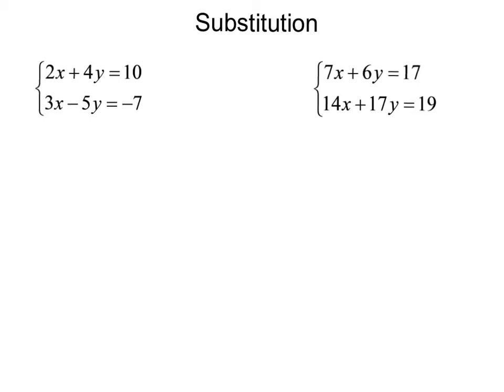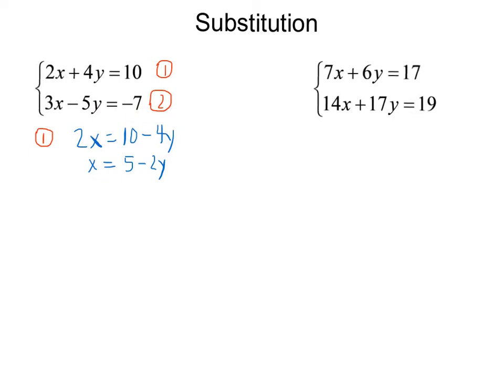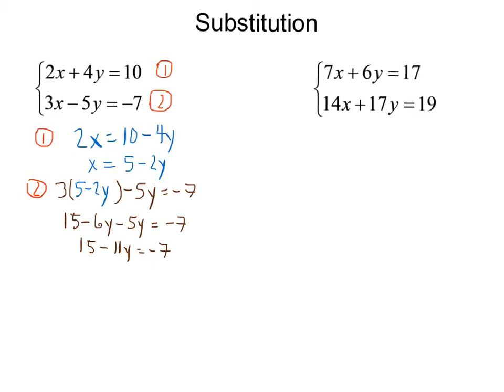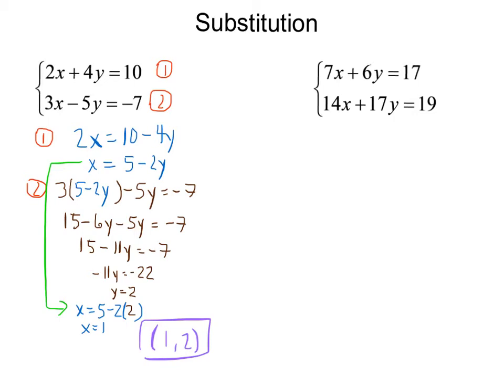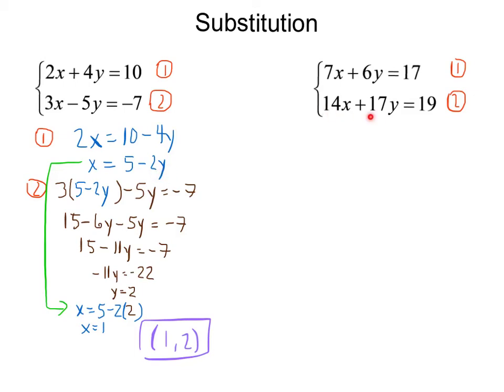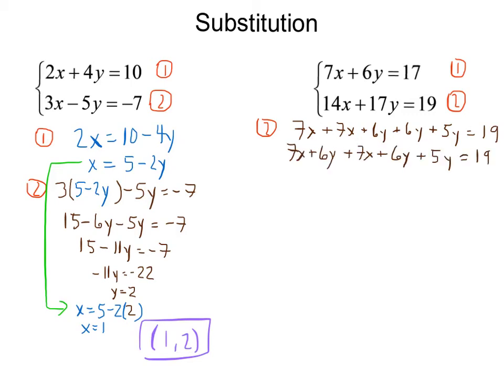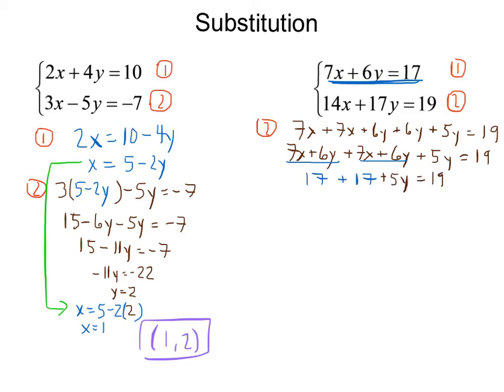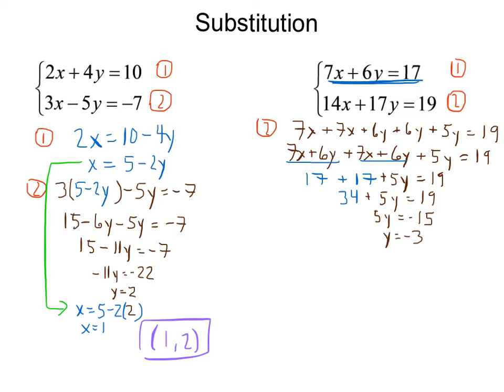2X U1L3I1 substitution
substitution method for solving linear systems